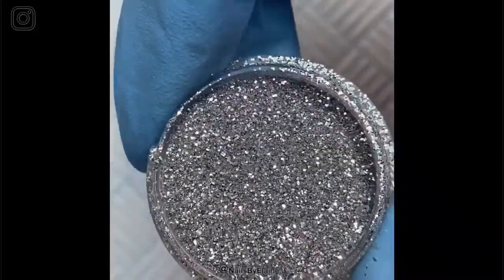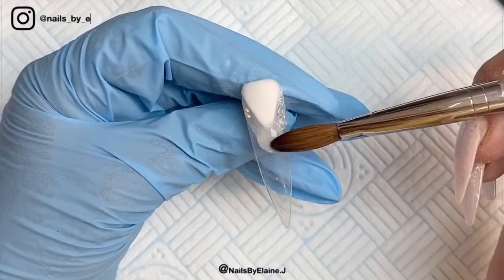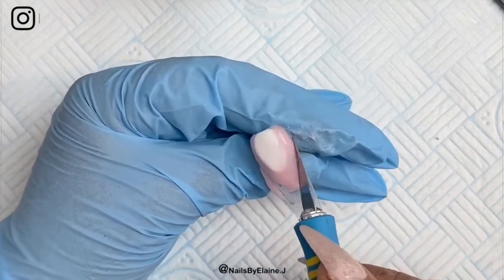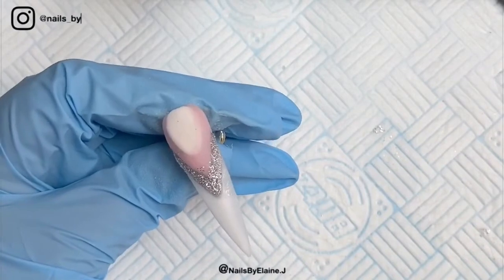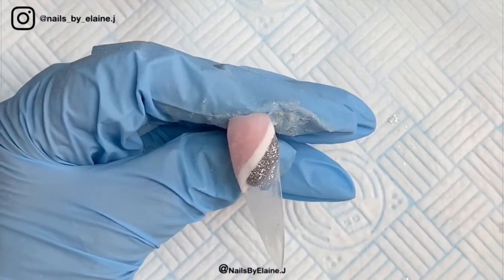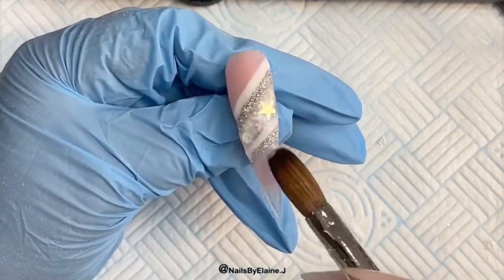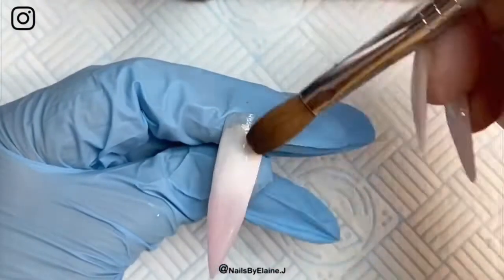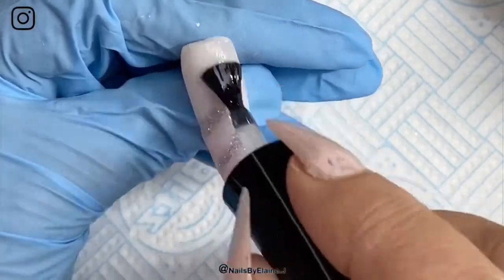Acrylic Colour Blocking Nail Design - Pastels using - Naio Nails | Nail Sugar | Glitterbels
Hi Everyone
In this video I will be showing you how I do my colour blocking
I will demonstrate with a craft knife and also using my acrylic brush
I really hope you enjoy it and find it useful
Thank you so much 😘xx xxx

Products Used

Naio
Mega White
Crystal Clear
Urban Graffiti no wipe top coat

Rockstar
Diamond Dust
Twinkle Twinkle

Pink Acrylic
My own mix

Glitterbels
Pluto premixed glitter
Size 10 brush

Craft knife
Amazon uk